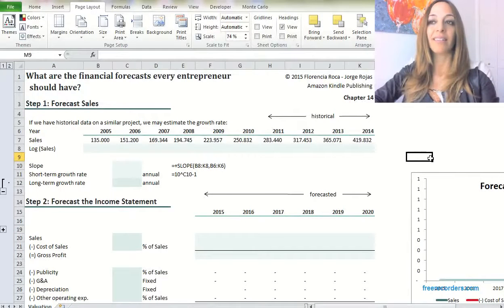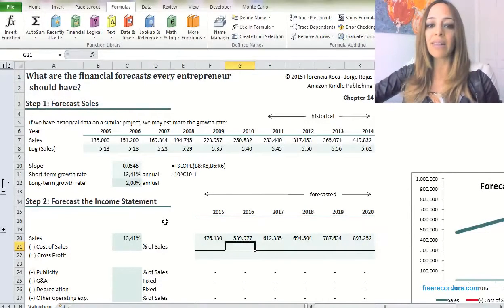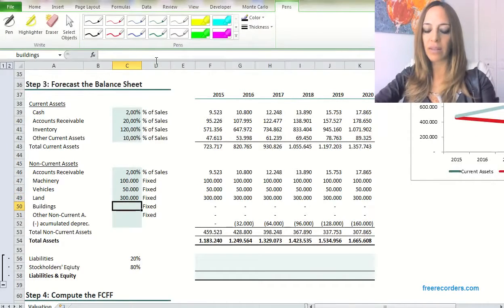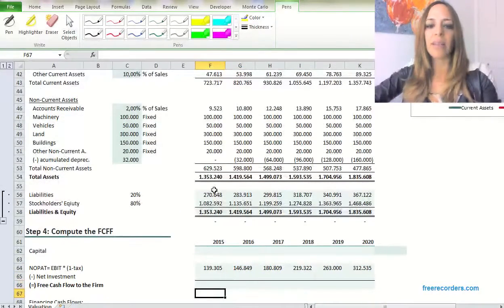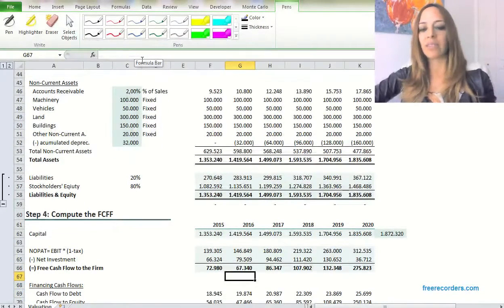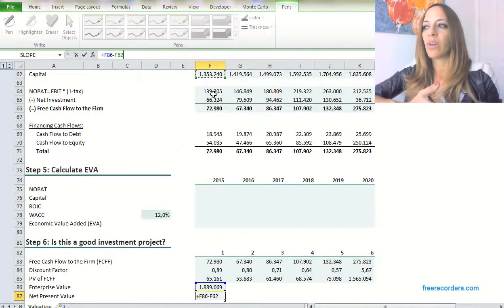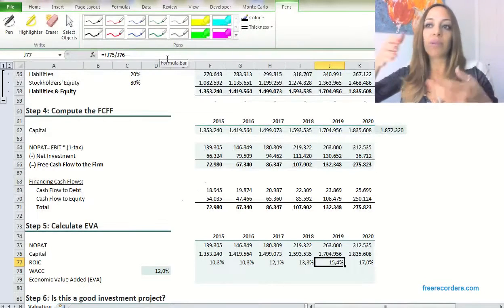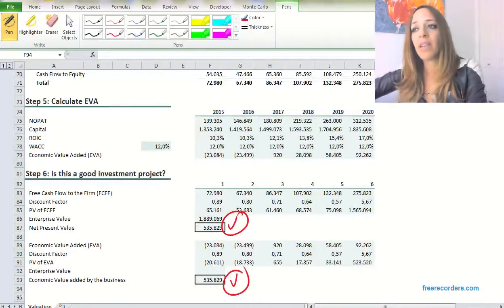Chapter 14, Which financial forecasts do you need as an Entrepreneur?